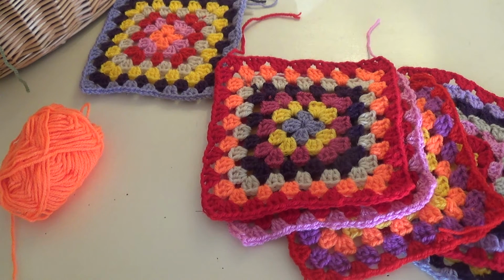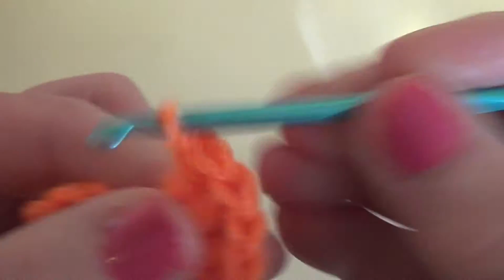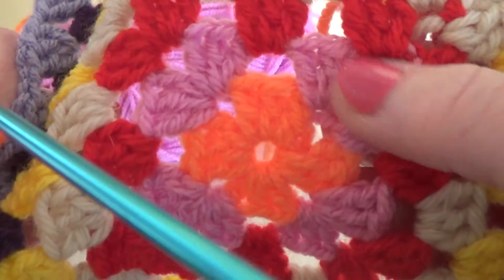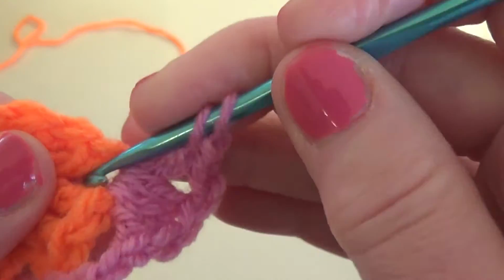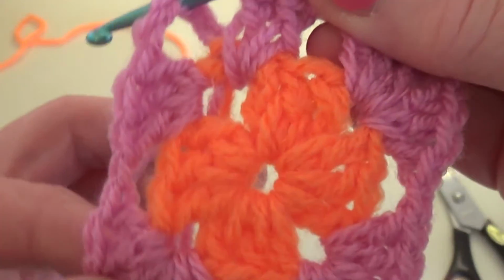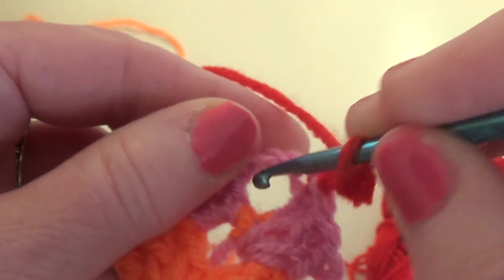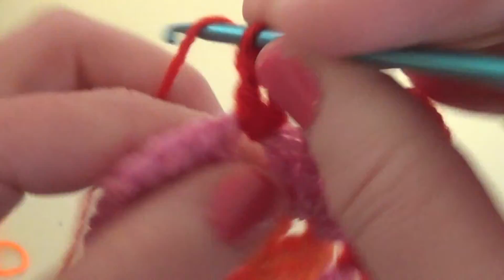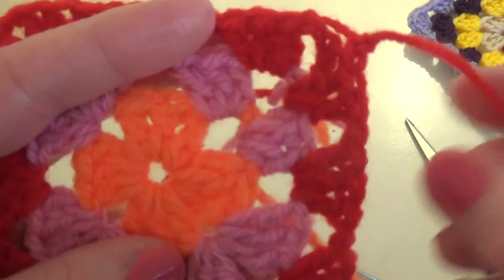How to crochet a Granny square! Easy pattern!